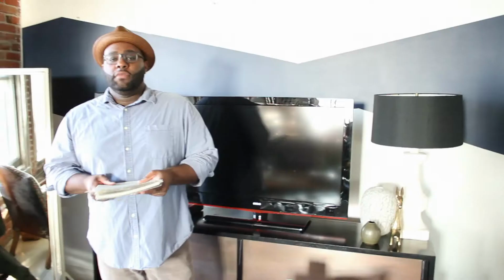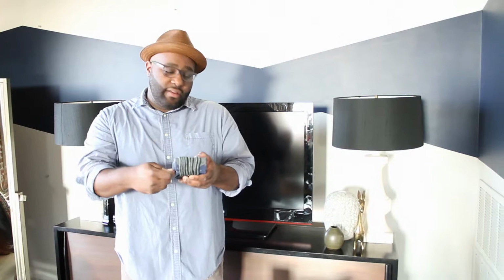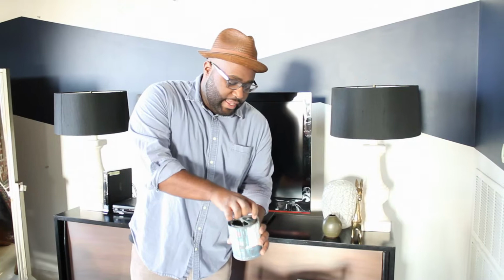Is it Paint? or Is it Wallpaper? - DIY Wallpaper Treatment with Derrick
Derrick  teaches you how to execute a unique and simple paint technique that resembles hi-end wall paper. It's simple and impact-full. Organize. Entertain. Decorate. with Derrick.